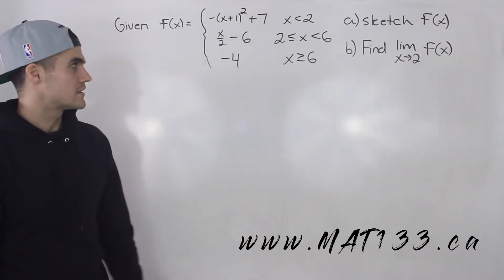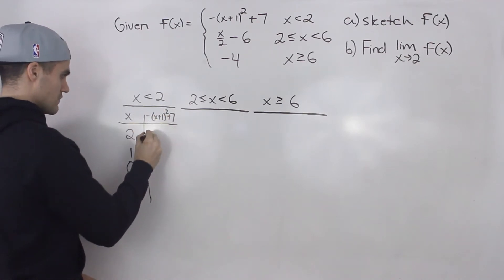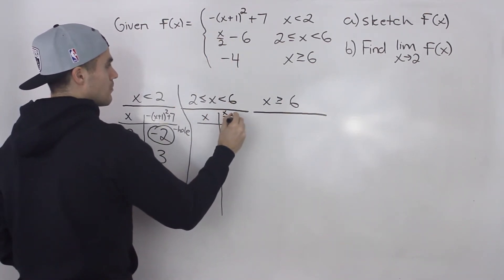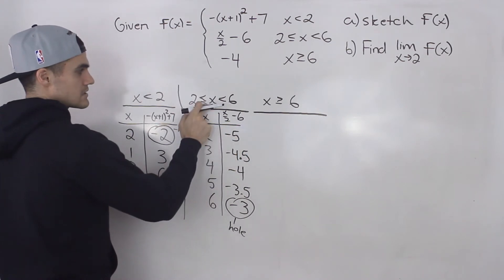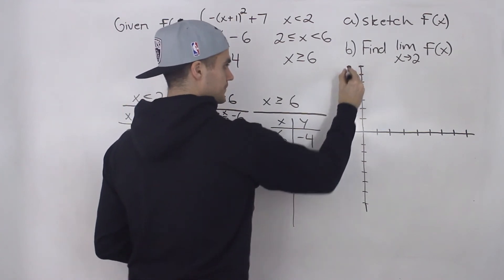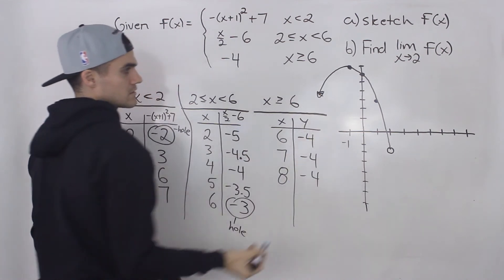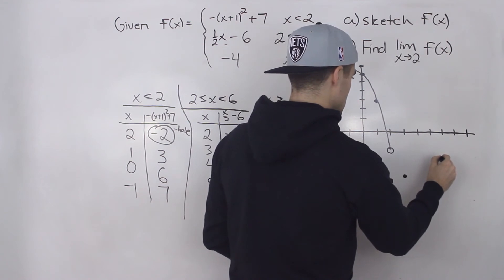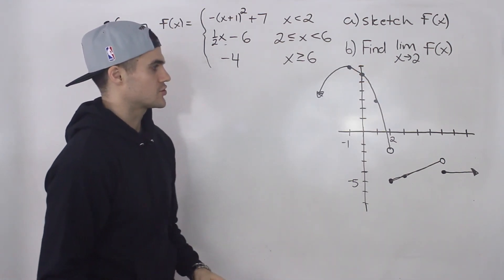MAT 133 - Graphing Piecewise Functions and Limits - University of Toronto